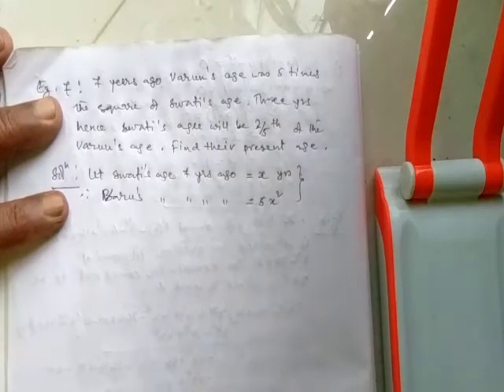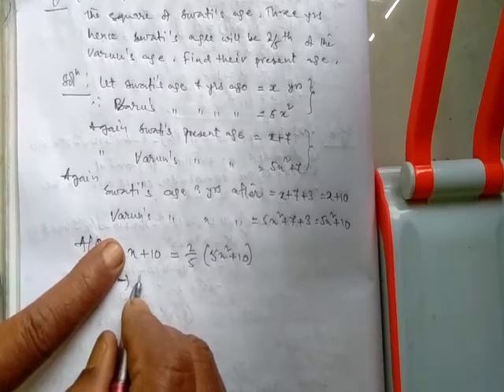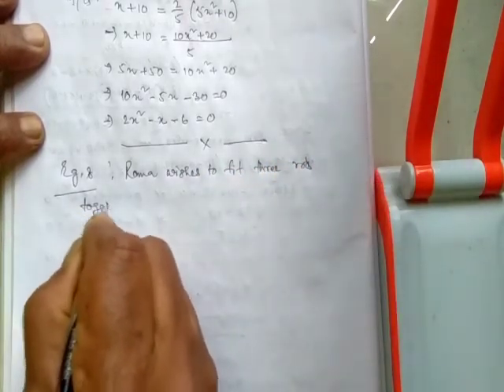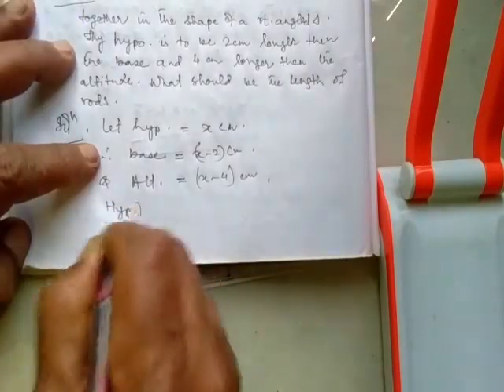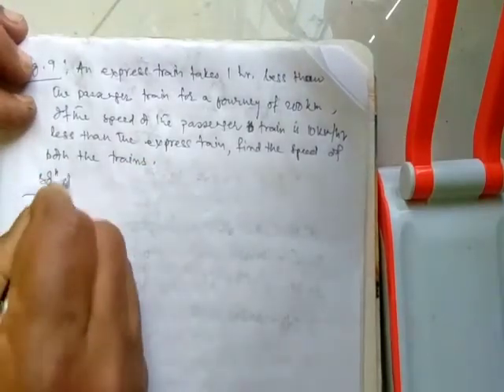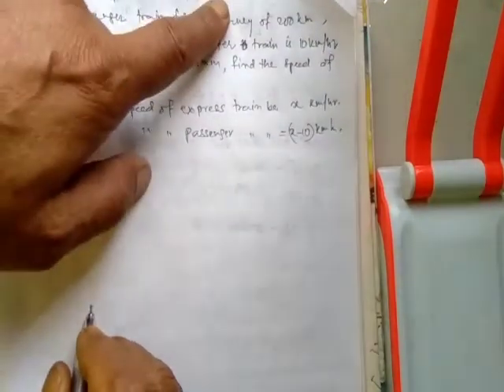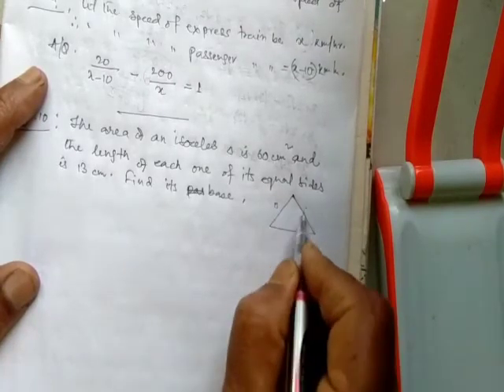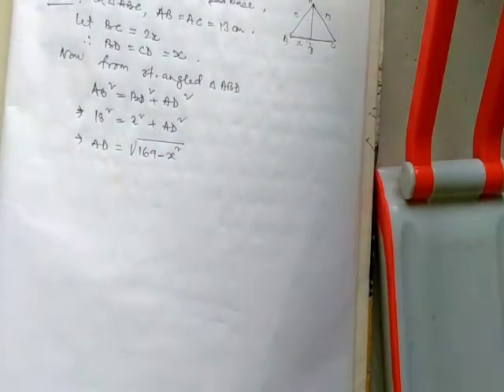CHAPTER 4 | QUADRATIC EQUATIONS | NCERT TEXTBOOK | CLASS10 | PART 4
For Previous parts on Chapter 4